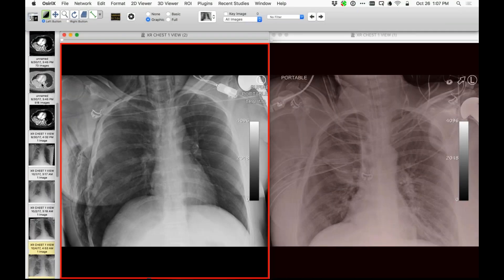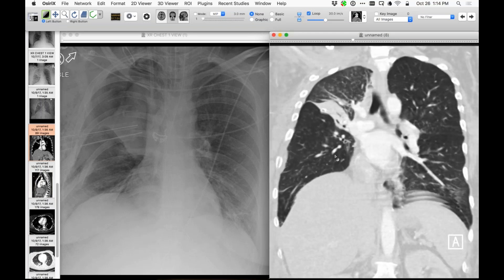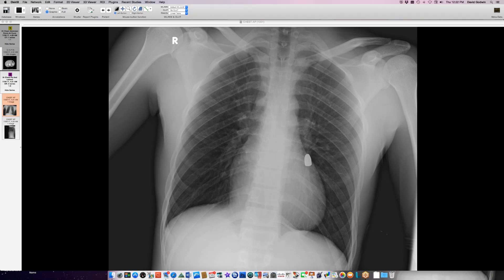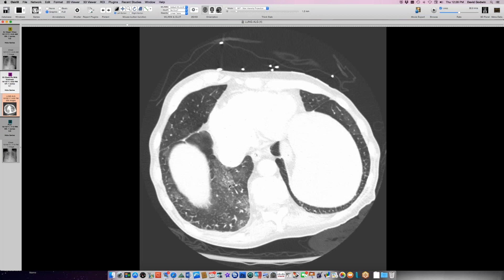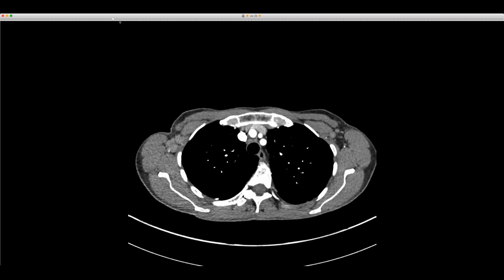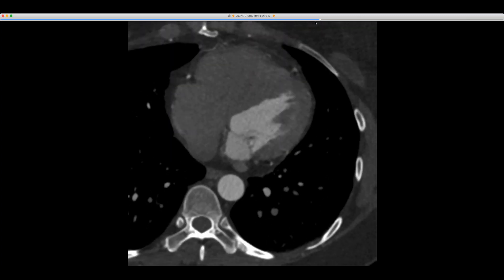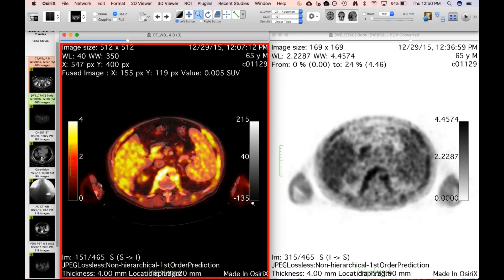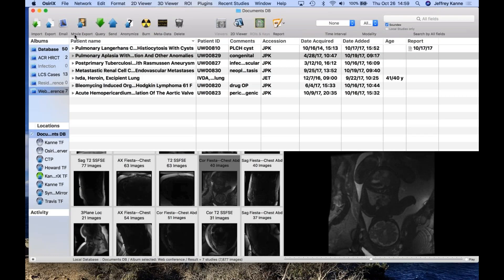STR Cardiothoracic Case Webinar 10/26/2017